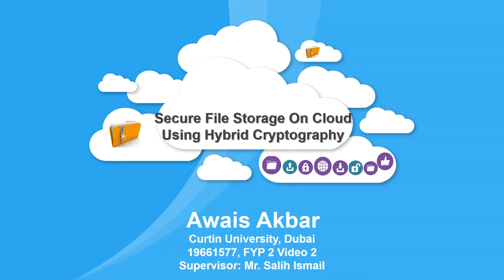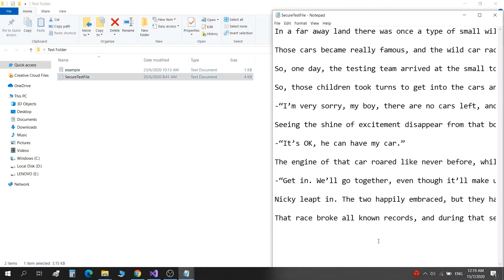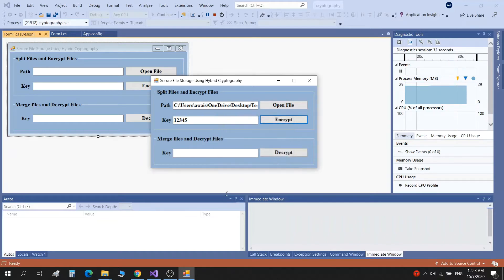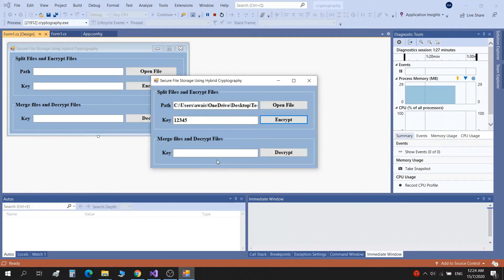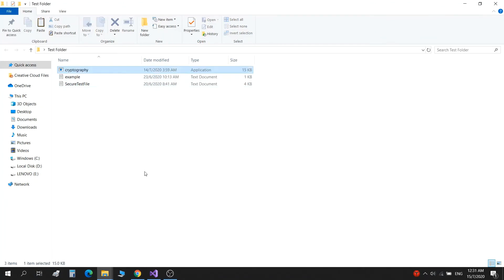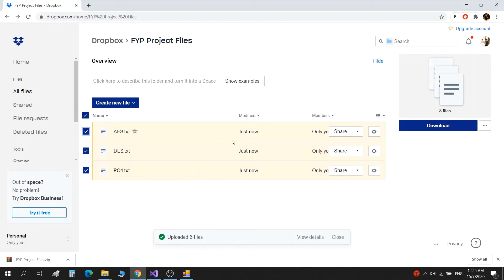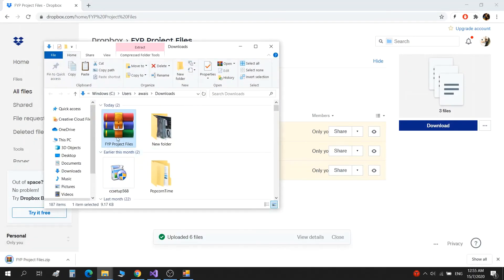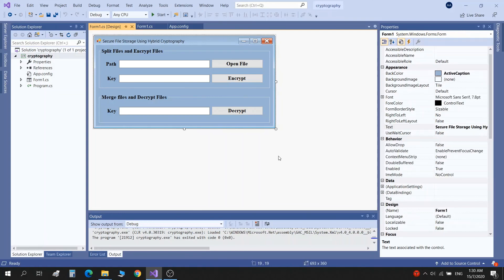Secure File Storage On Cloud Using Hybrid Cryptography (FYP 2, part 2)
Final Year Project 2 (part 2)
Awais Akbar
19661577 Bachelors of Science in Computer system and networking
Curtin University, Dubai